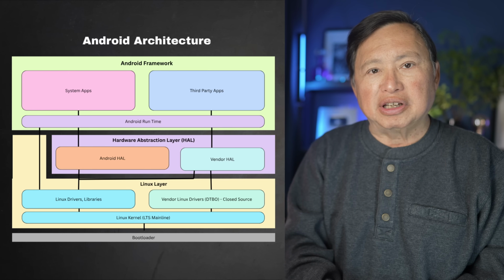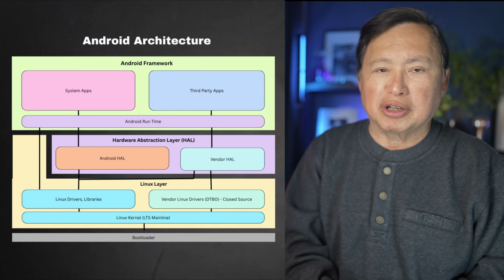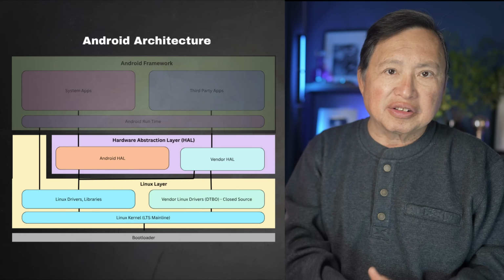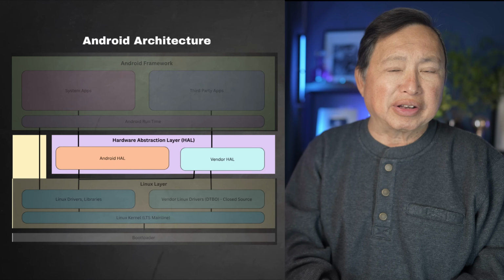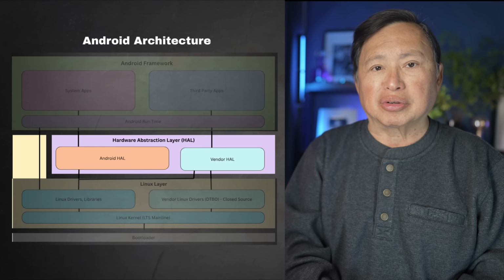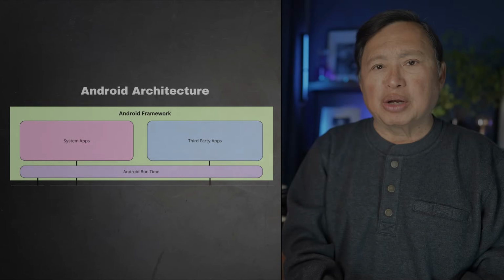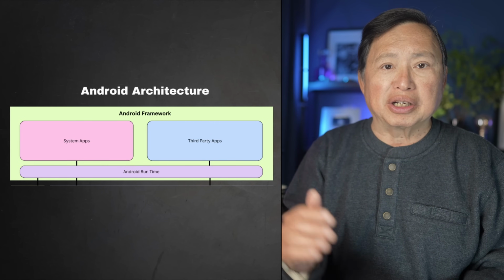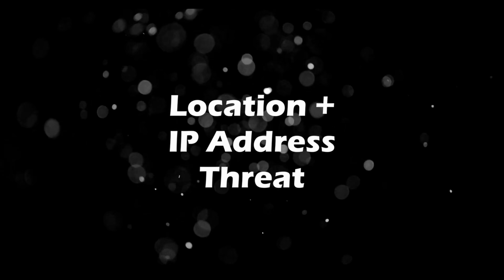How to Make Apps Safe (On De-Googled Phones)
This is a practical guide explaining the potential risks of third party apps on a phone. Just to eliminate the threats of Apple and Google in the equation, this video will focus solely on a de-Googled phones which will not have anything from Google secretly embedded in it. But even in this case, lack of knowledge will result in a lot of dangerous exfiltration of your private data. Fortunately this is an aspect of phone use that has solutions.

Brax Virtual Phone, De-Googled Phones, BytzVPN, BraxMail, BraxRouters are available